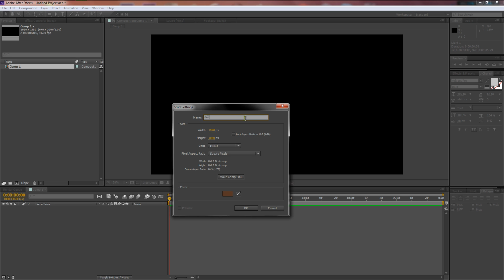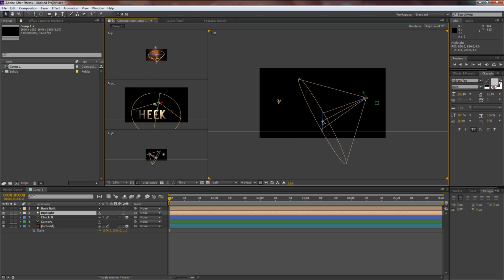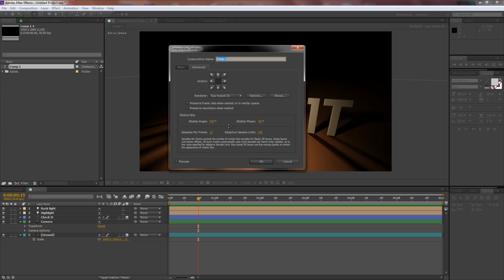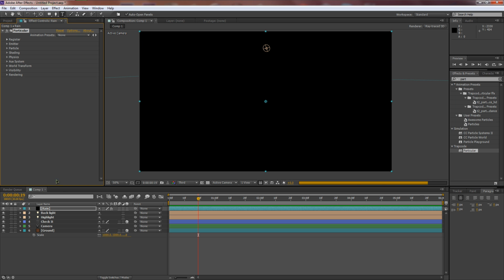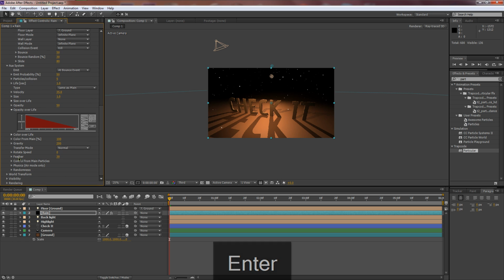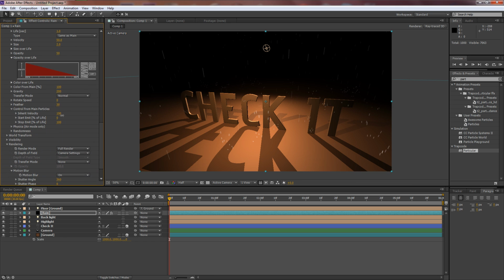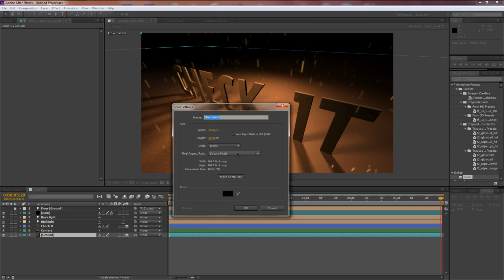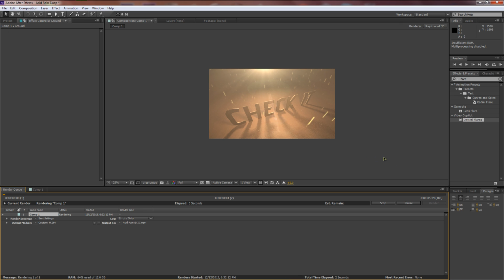MAKE An ACID RAIN Intro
Eli teaches you how to create an awesome 3D intro using After Effect's built in Ray Trace 3D and Trapcode Particular!

FAQs:

A: No, it's not. It's a custom wallpaper that was blended with Rainmeter. View the older tutorial on it here!

Equipment Used:

Shure SM7b
Blue Icicle